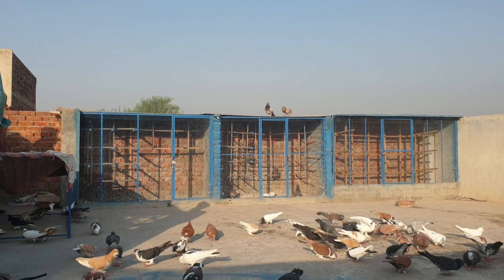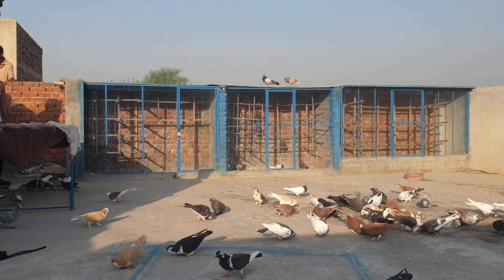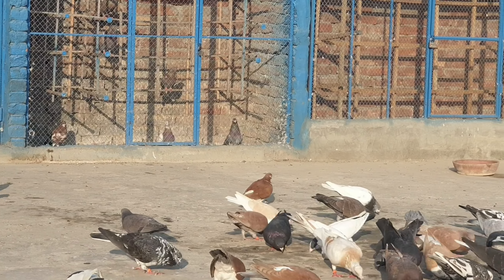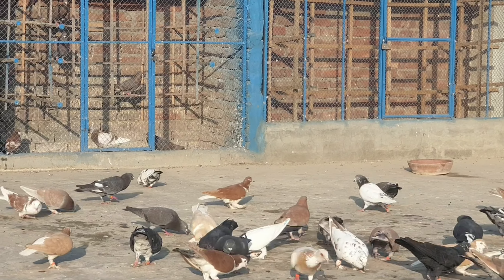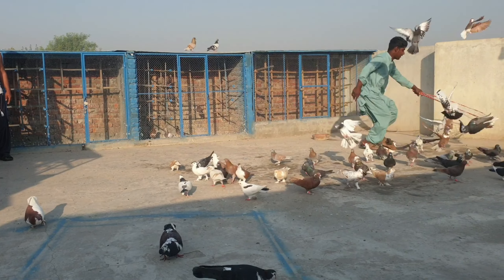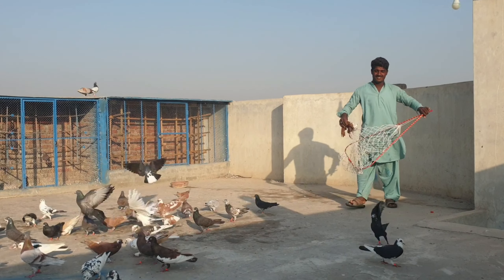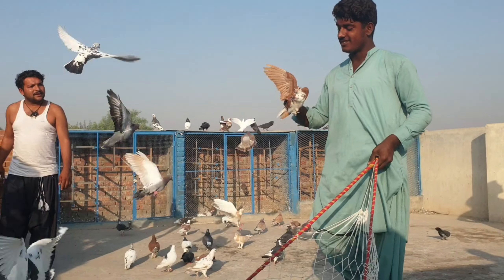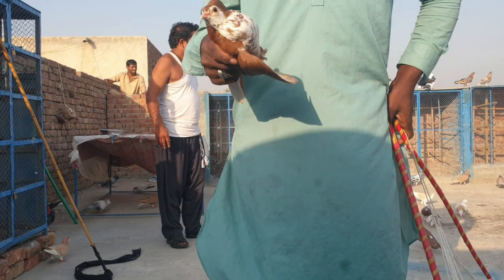Flying pigeon video